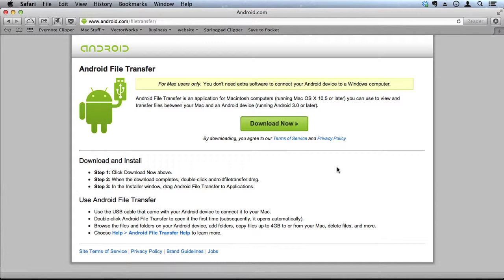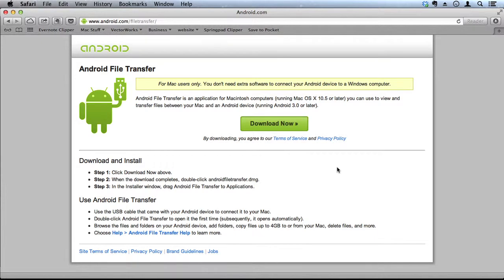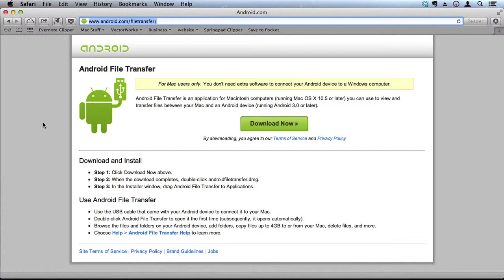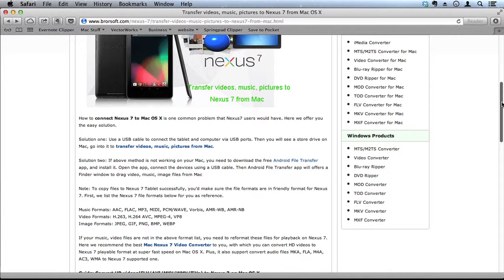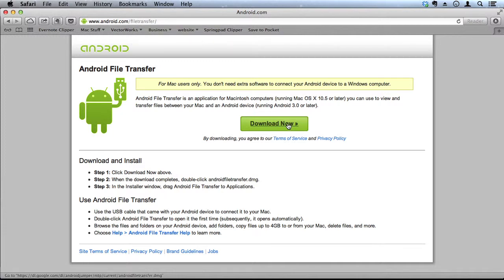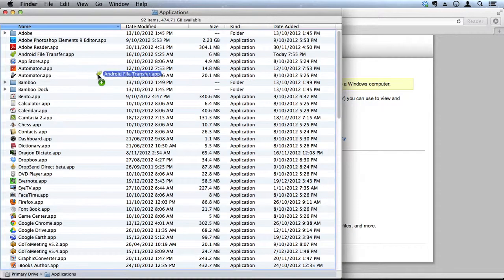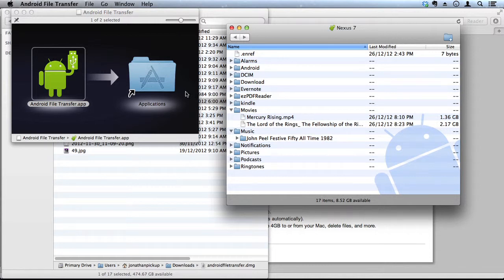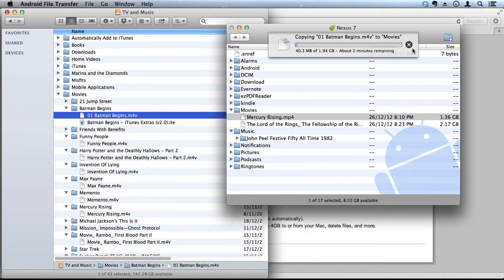0060 Connecting a Google Nexus 7 to a Mac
You might think that you can connect the Google Nexus 7 directly to your computer. On a Macintosh this often does not work, but there is a solution.

There is an application that you can download from Google that will connect your Nexus 7 to your Mac so you can transfer files quickly. This is not automatic like an iTunes/iPad arrangement, but it is reasonably quick to drag and drop the files into your nexus and have them copy across.